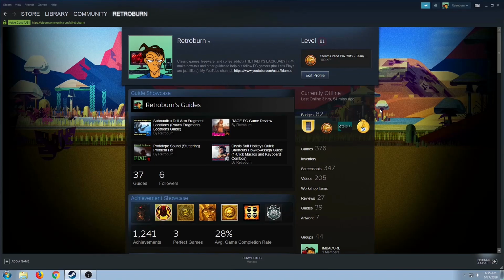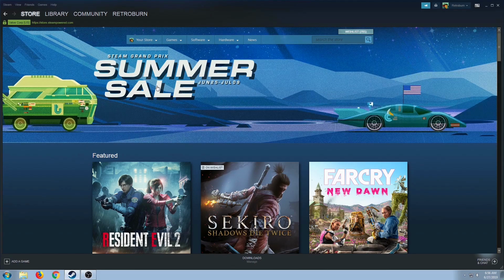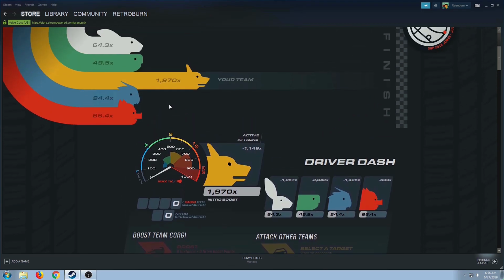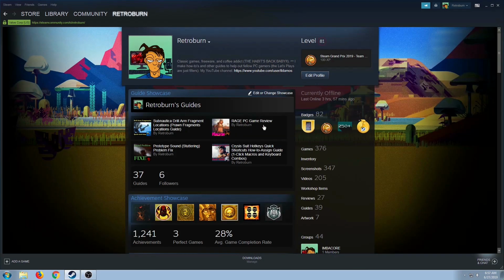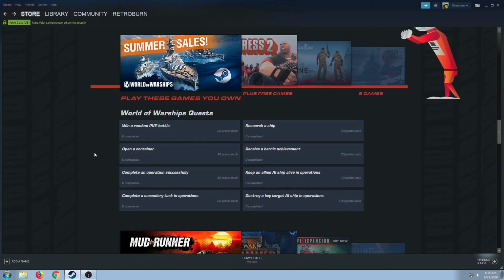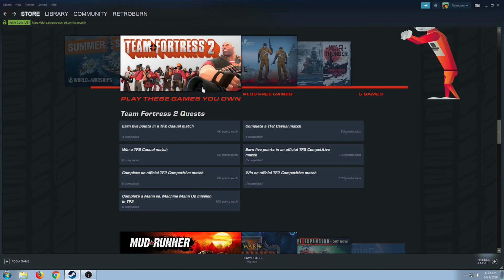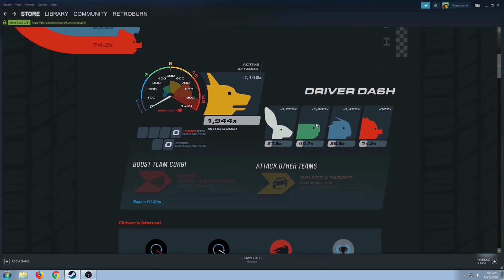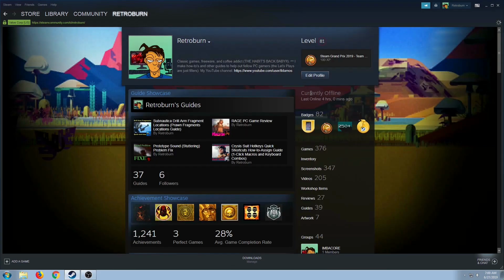Steam Summer Sale 2019 – How to Level Up Fast for FREE on Steam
How to level up fast and for FREE on Steam using the Grand Prix event during this year's Steam Summer Sale.

Confirmed: 1 Pit Stop Token = 1 Experience (Steam Profile) Point.